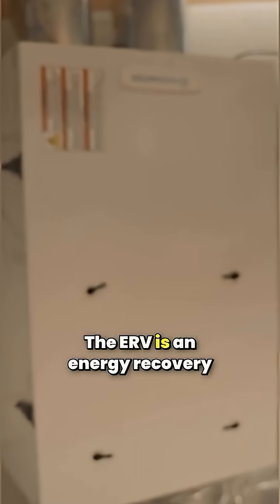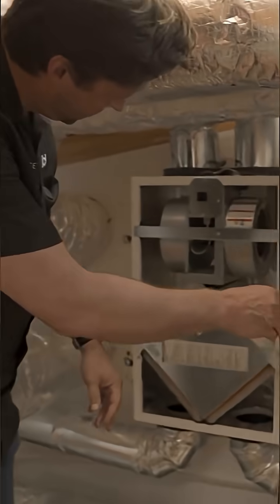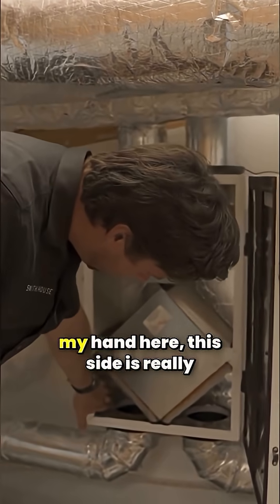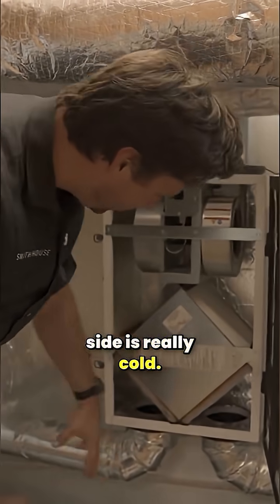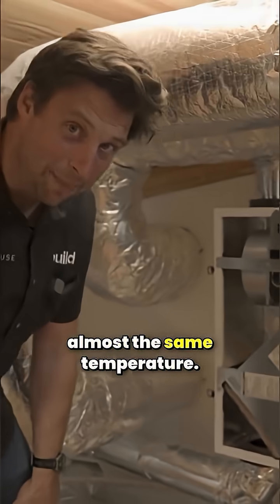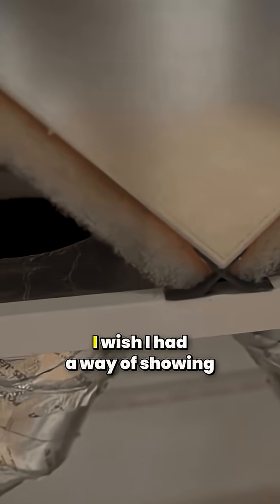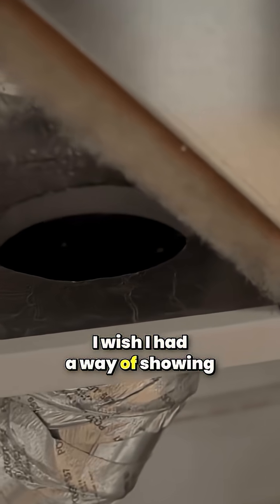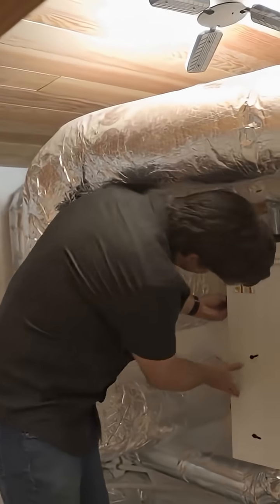The Power of ERVs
Jordan Smith demonstrates how an Energy Recovery Ventilator (ERV) works, using temperature differences to show how it transfers heat and humidity between incoming and outgoing air streams. This process cools and dries fresh air while exhausting warm, moist air, greatly improving indoor comfort and efficiency.